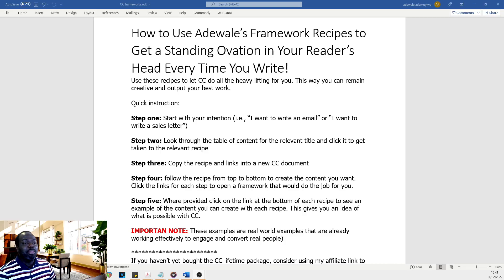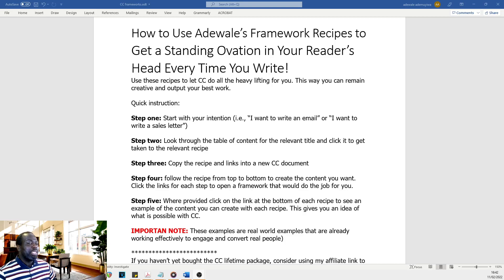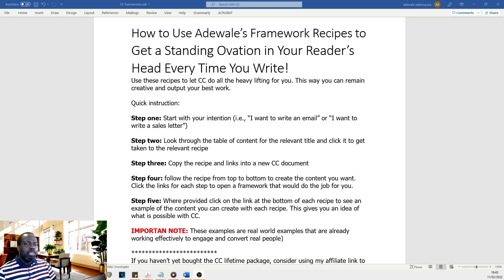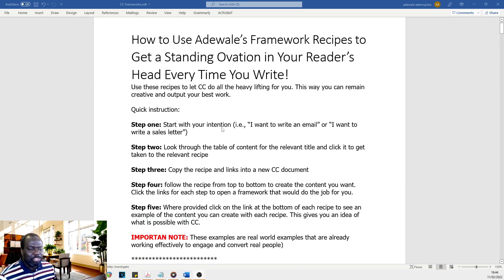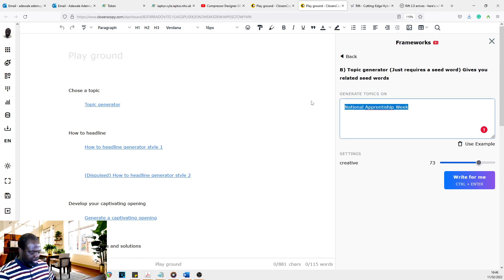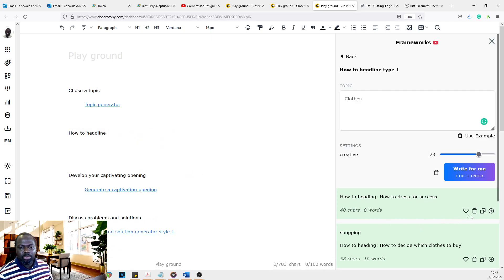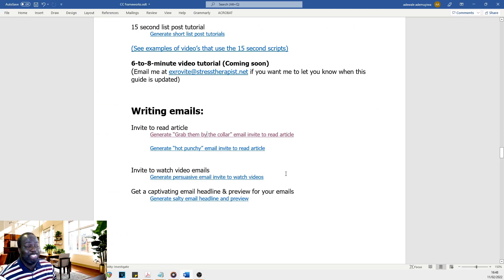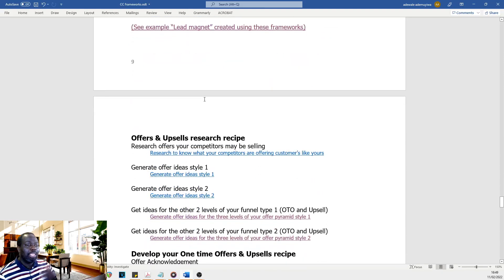ClosersCopy: NEW! Grab Adewale's all-new framework guide and let CC do all your writting for you